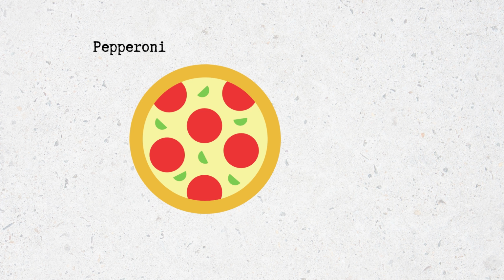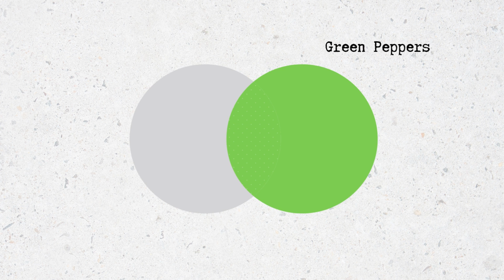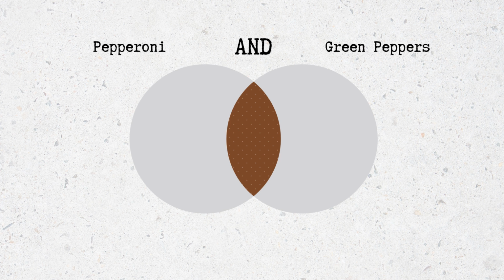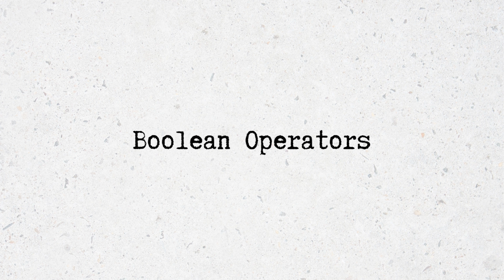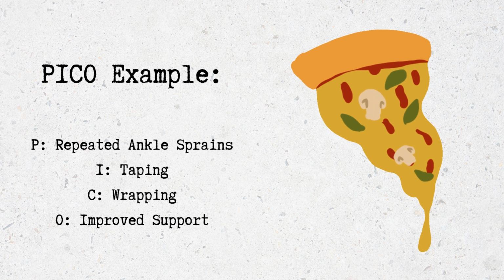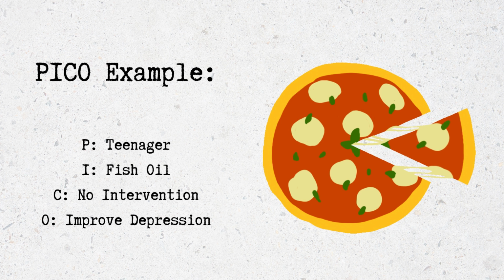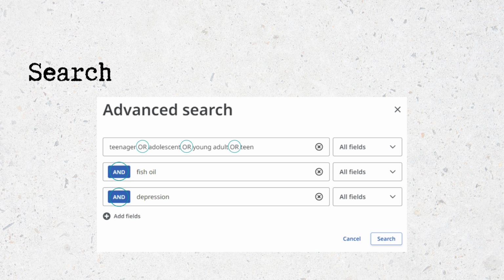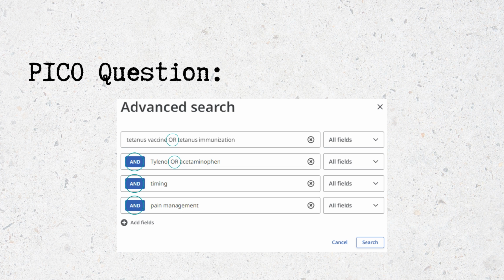HS Boolean Operators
How to use Boolean Operators in a search